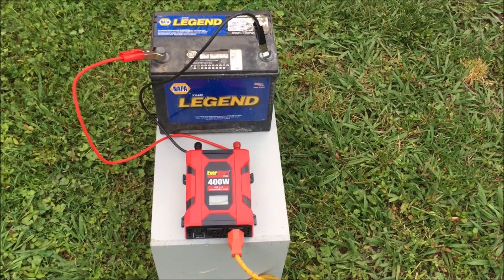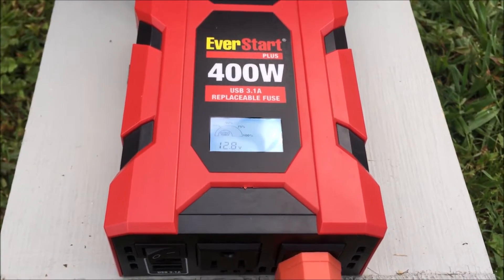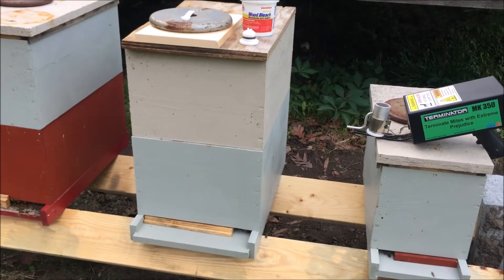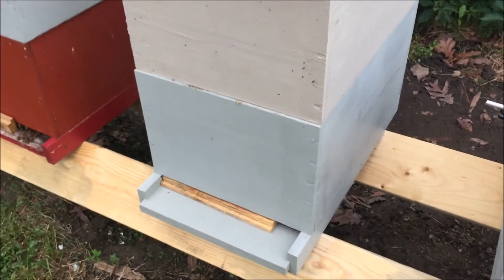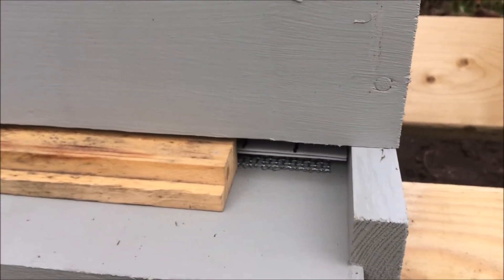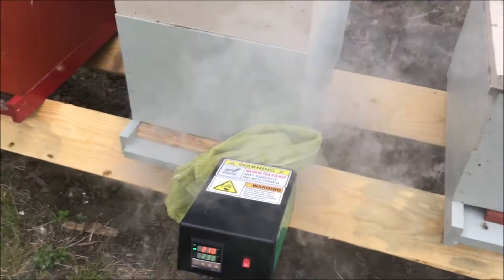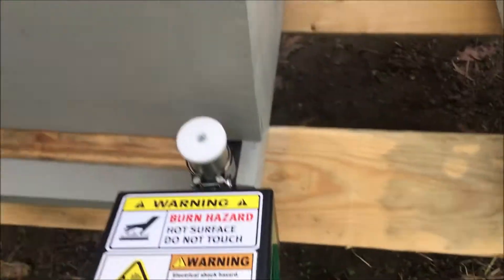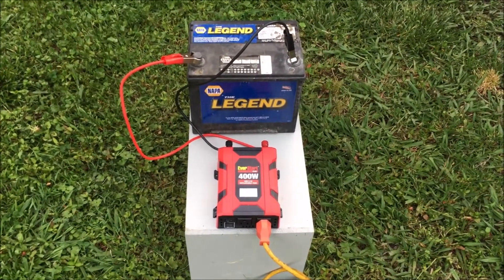Battery Operation MK 350 Oxalic Acid Vaporizer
Demonstration of how to operate your MK 350 Oxalic Acid Vaporizer without the availability of a 110 volt outlet, using on a car battery and power inverter.

With the MK 350 speed and convenience of OA hive treatments to terminate your varroa mite problem is always easily at hand.